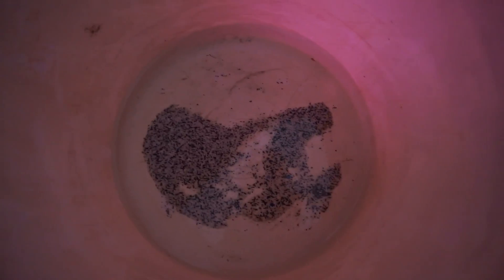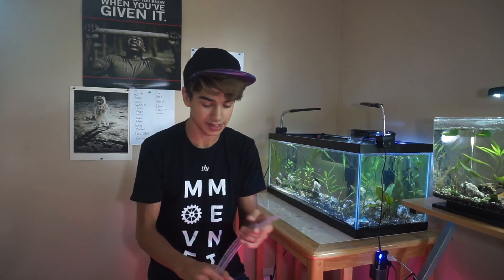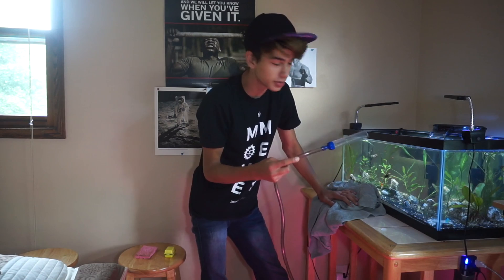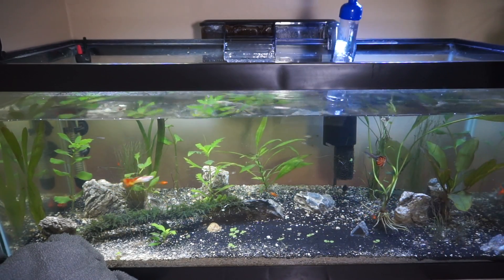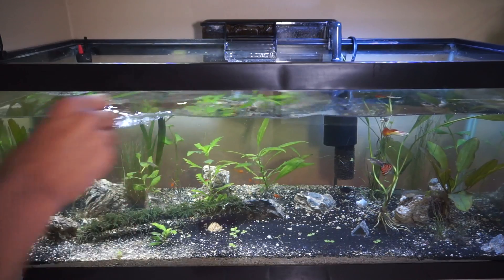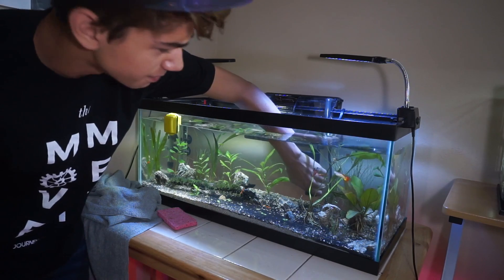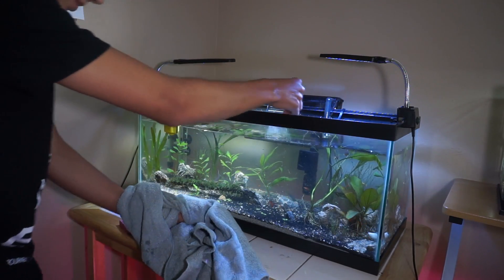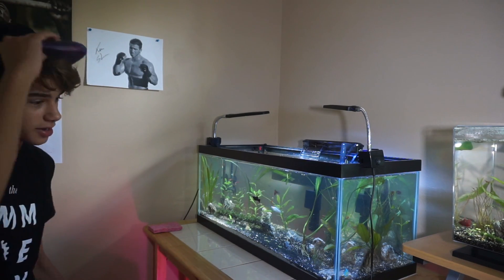HOW TO CLEAN YOUR FISH TANK !?!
Whats up guys today I show you how to clean you fish tank make sure to do this its very good for your fish and your tank. Make sure you watch out for Fry.

Algae scrubber

No ad link (Faster)

Gravel Vac
Ad link (helps me get more fish)

Fish tank wish list:

thejimmotion

Josh James Jenny Ashley John Mattew  Larry Gavin

These people help me so much :)